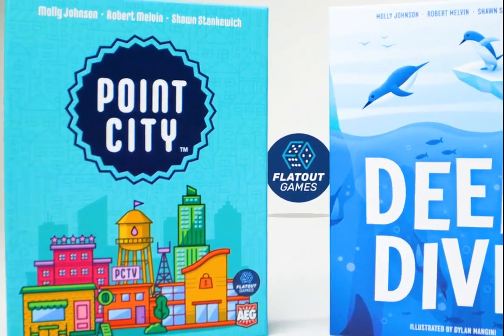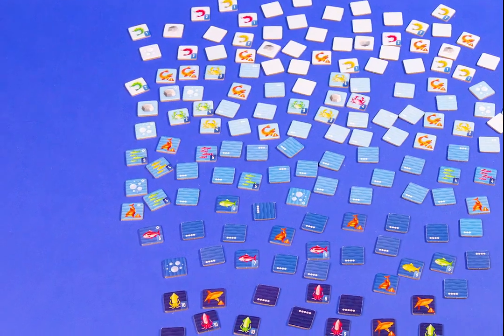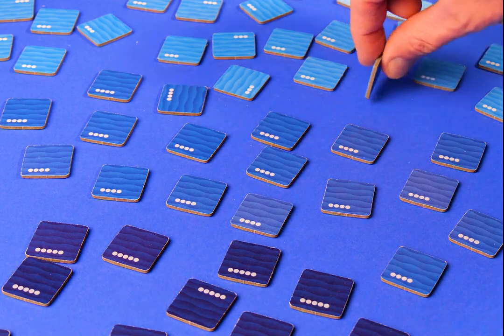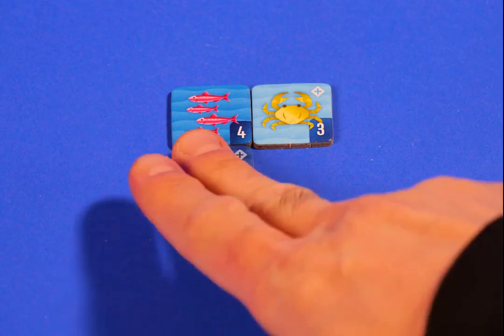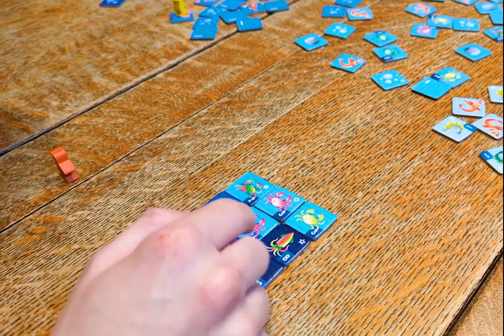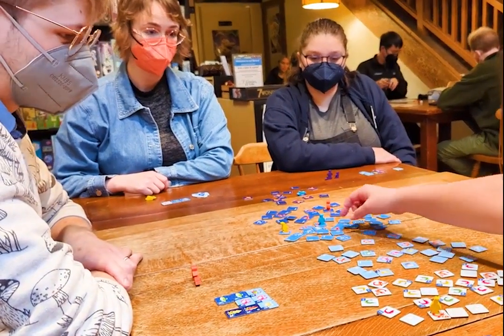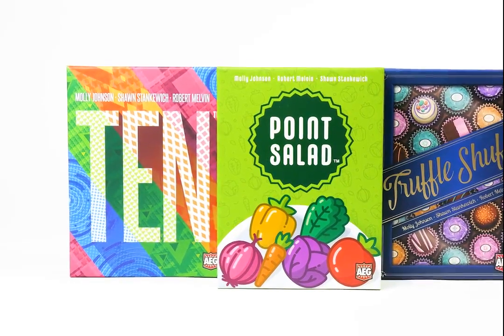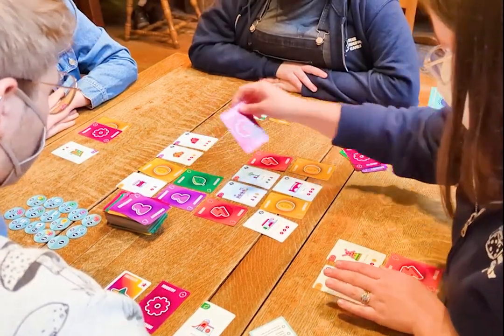Deep Dive - Game trailer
Deep Dive is a press-your-luck set-collection game in which you use your waddle of penguins to dive deep into the ocean to amass the most bountiful collection of food!

Turns are simple: Flip over an ocean tile, and see what you reveal. You can take what you reveal in the shallows or dive deeper, hoping for a larger catch — but the deeper you go, the more plentiful the predators become. As you surface with food, you build sets of three colors. Target the colors you need to complete sets and score the maximum number of points.

When one of the depths of the ocean has been fully explored, the game ends and the penguin waddle with the best sets of food wins!